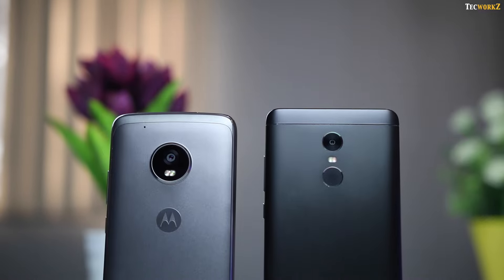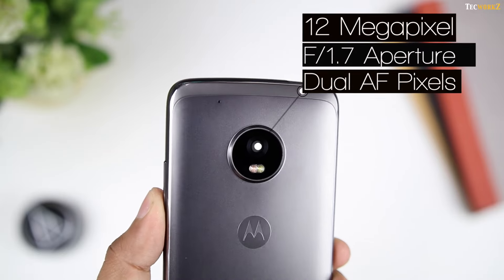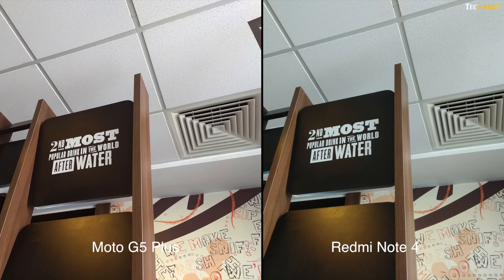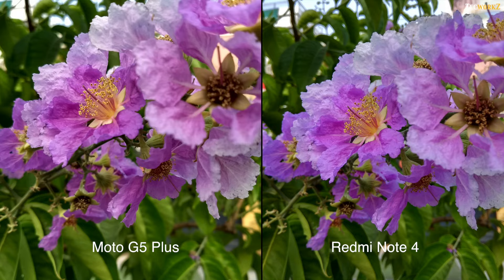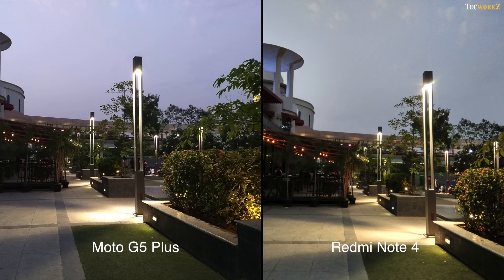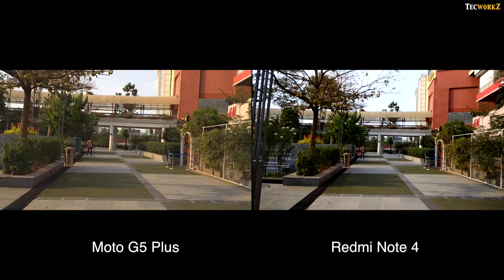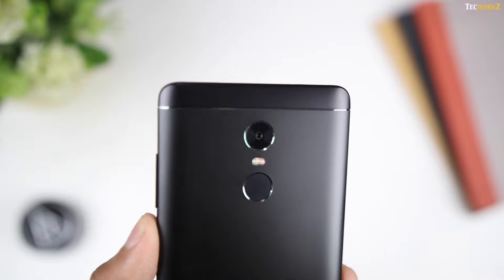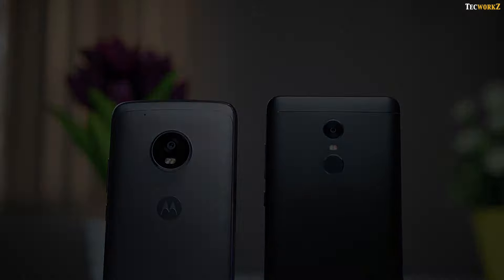Moto G5 Plus vs Redmi Note 4 Camera Comparison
In this video I compare the camera of the Moto G5 Plus with the camera on the Redmi Note 4.
Redmi Note 4 costs less than the Moto G5 Plus, but can its camera take on the camera of the Moto G5 Plus?
Watch the video for a lot of image and video samples and the answer to the above question.